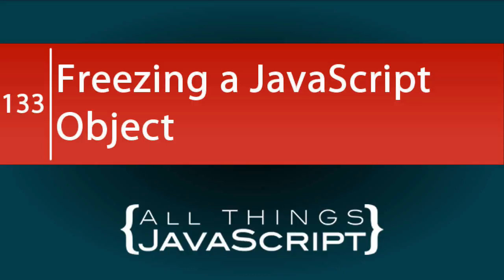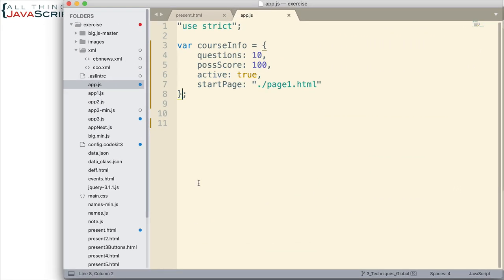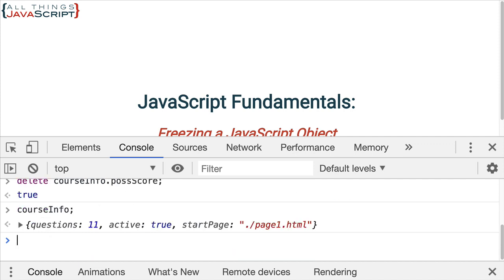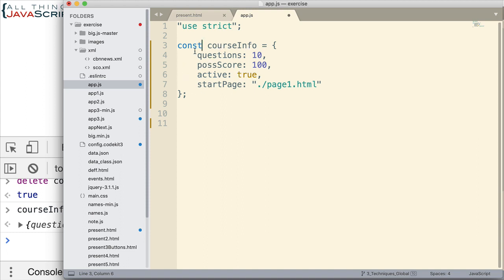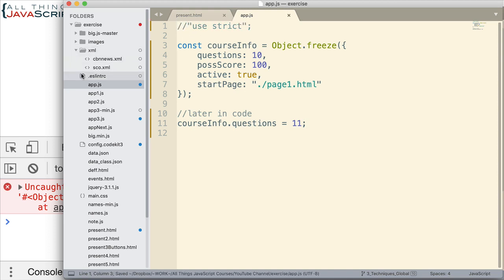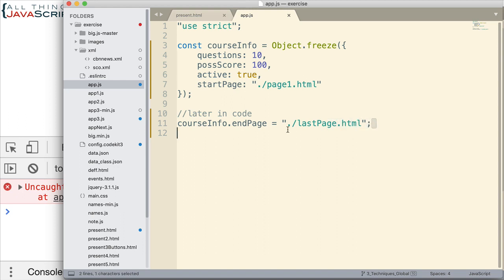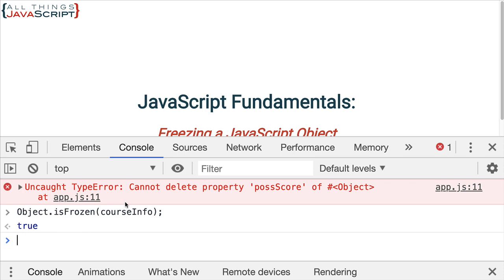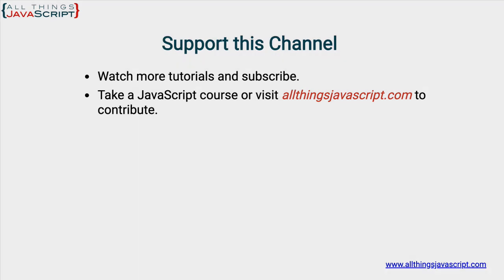JavaScript Fundamentals: Freezing a JavaScript Object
At times you need to make sure an object cannot be changed. Since JavaScript objects are mutable, the only way to prevent that is using Object.freeze. We talk about why you may want to freeze an object and how you should do it in this tutorial.